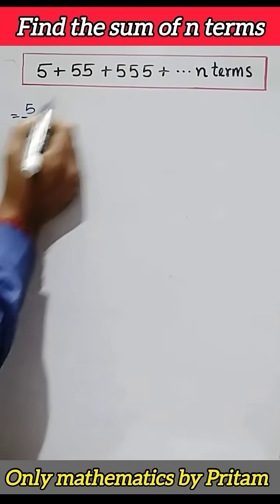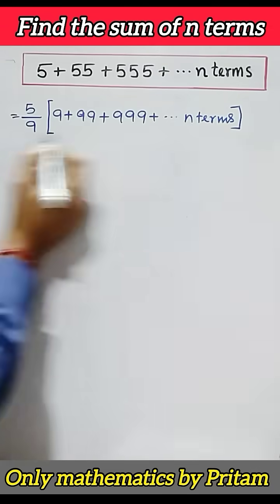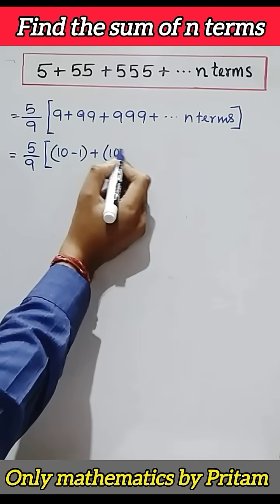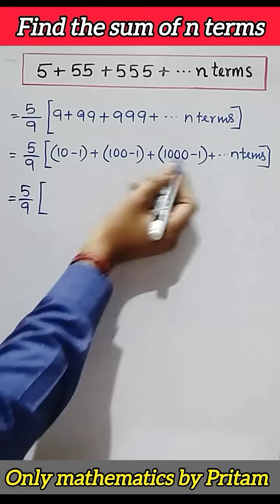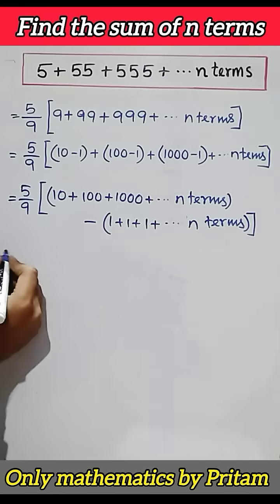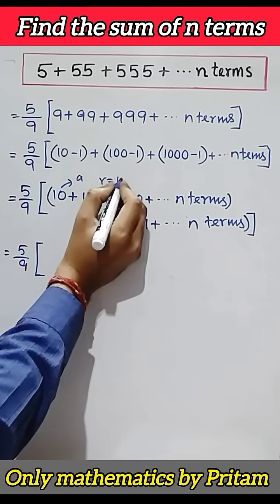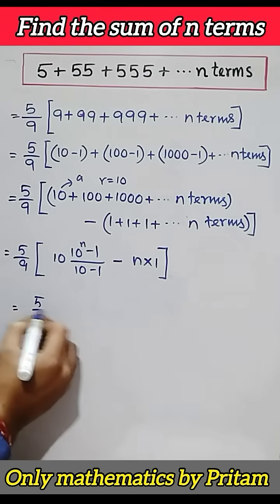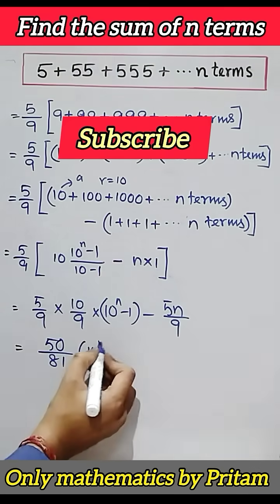Sum of the series of n terms: 5+55+555...n terms